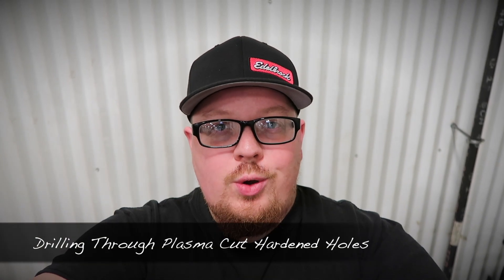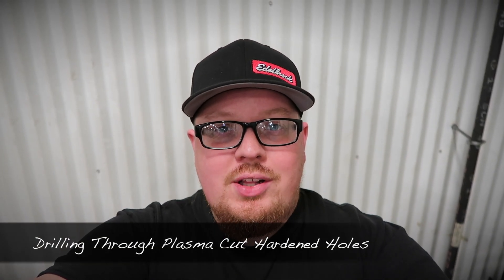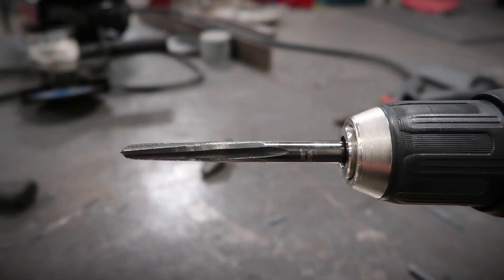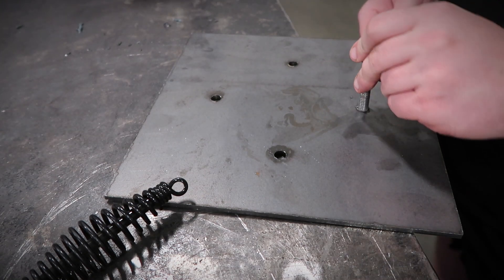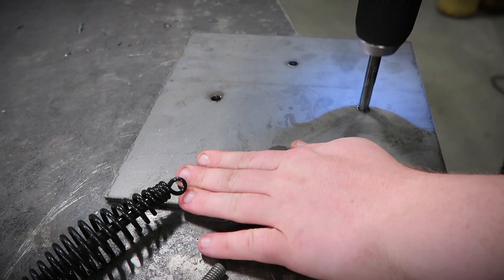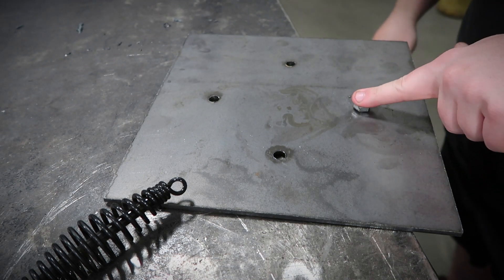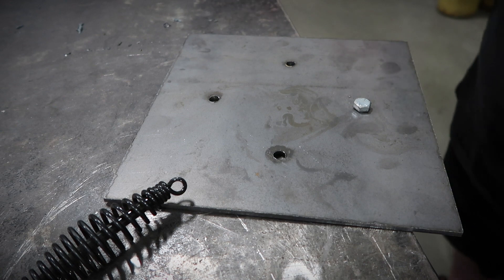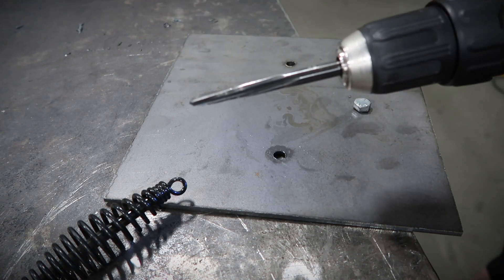How To Drill Plasma Cut Holes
This video demonstrates how to drill plasma cut holes that are hardened and undersized. Some more precise parts require tighter tolerances. Undersizing a hole and reaming it is a solution to make plasma cut parts more accurate. Used here is a 3/8" tapered reamer.